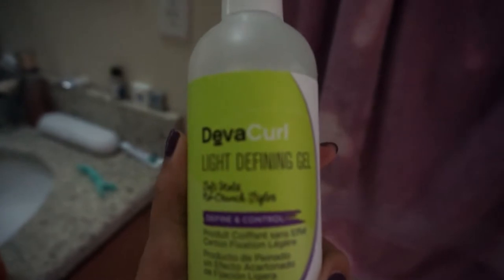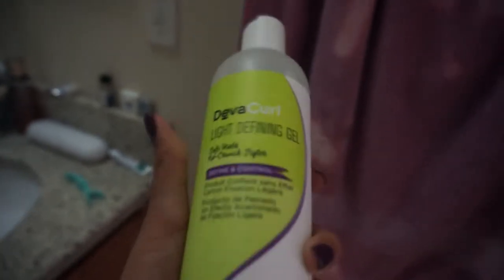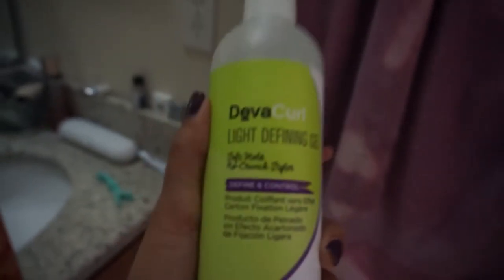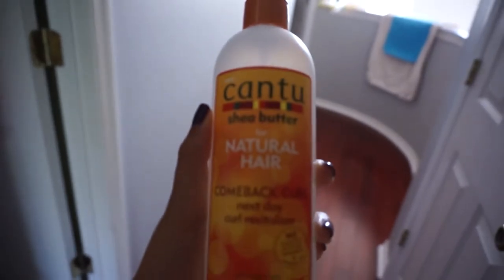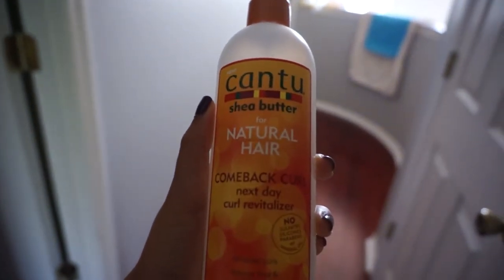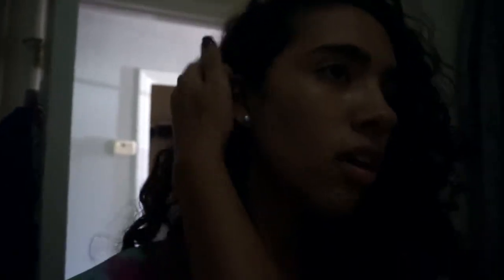BOBA DATE | Ellalain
I always seem to get a good flow of uploading then I stop. Hopefully this time it'll stick.

Song: Lasers- Amsterdam